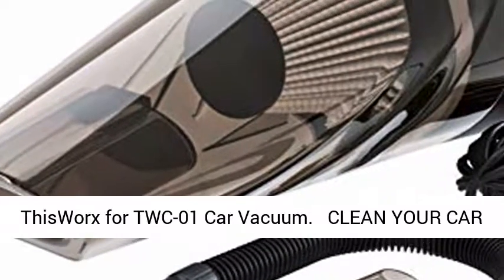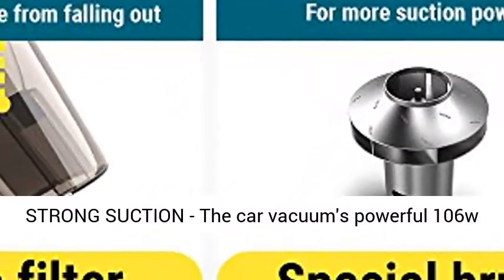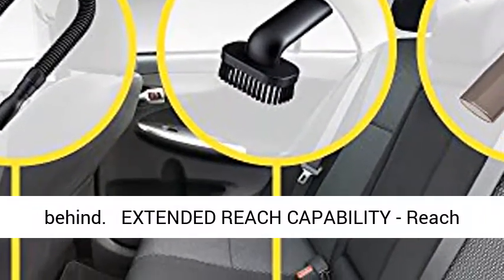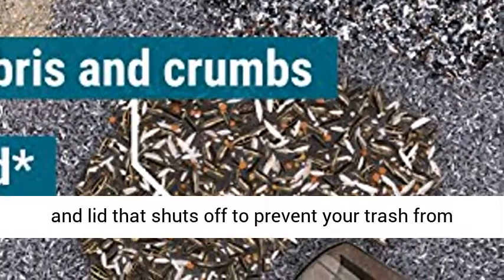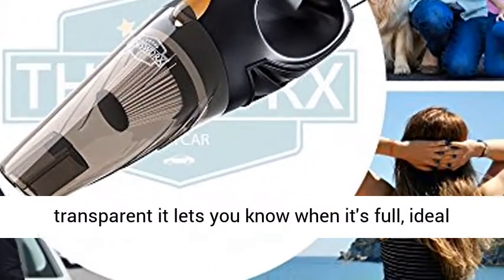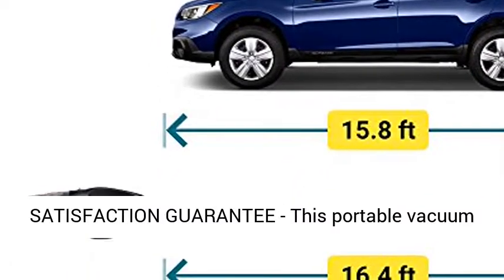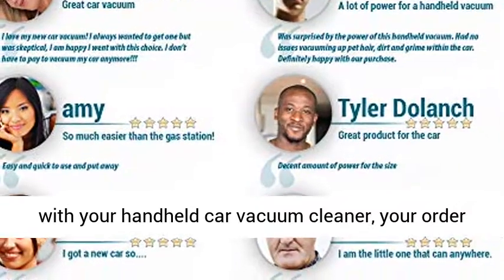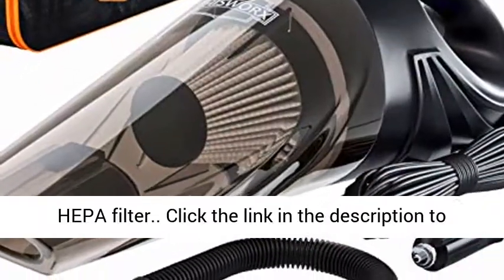ThisWorx for TWC-01 Car Vacuum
★ CLEAN YOUR CAR LIKE A PRO - Save time and money and get professional results yourself every time
★ STRONG SUCTION - The car vacuum's powerful 106w motor and strong metal turbine leave nothing behind
★ EXTENDED REACH CAPABILITY - Reach every spot with the 16ft long power cord, elastic hose and nozzle set
★ ERGONOMIC DESIGN - The in-car vacuum cleaner features a trash container and lid that shuts off to prevent your trash from falling out. And because the trash container is transparent it lets you know when it's full, ideal for both wet and dry dirt
★ 100% RISK-FREE SATISFACTION GUARANTEE - This portable vacuum cleaner for cars is equipped with 3 different nozzles to meet a gamut of cleaning needs. Along with your handheld car vacuum cleaner, your order comes with a carry bag to conveniently store and take along everything you need, and additional HEPA filter